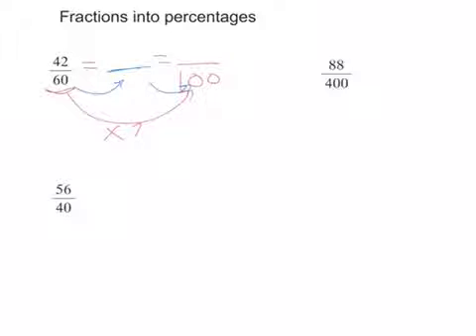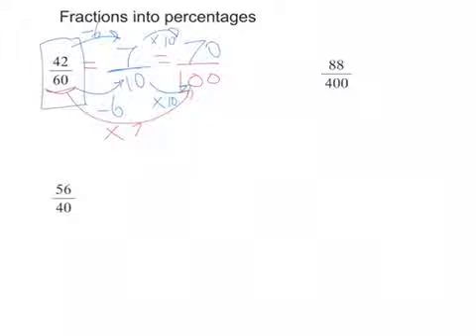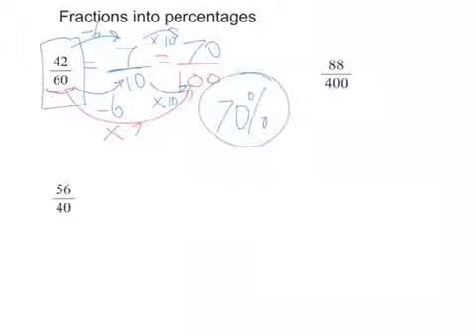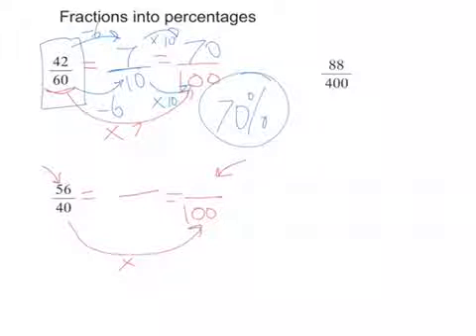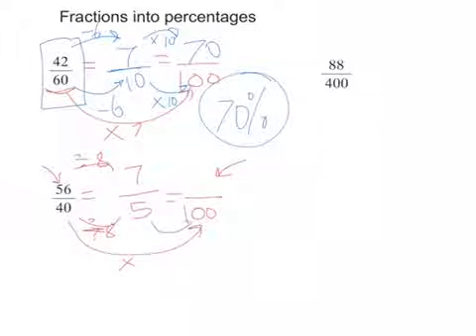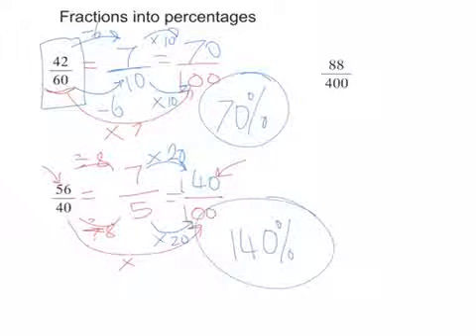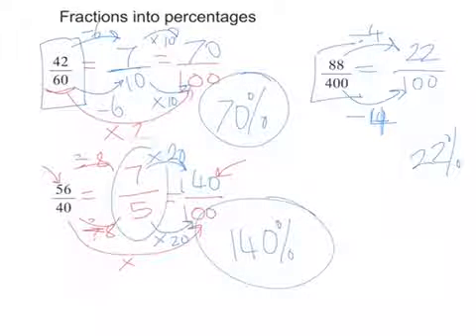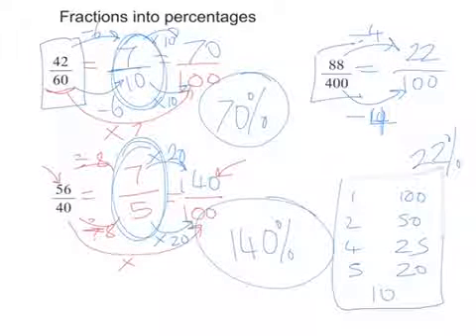Fractions to percentages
Converting fractions to percentages when the denominators are not factors of 100